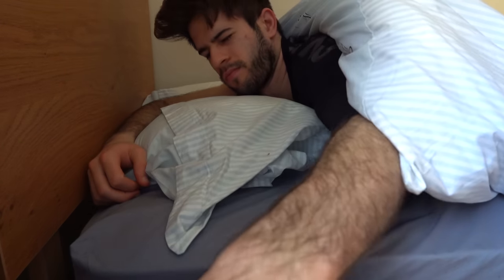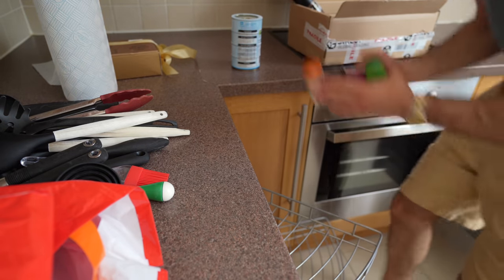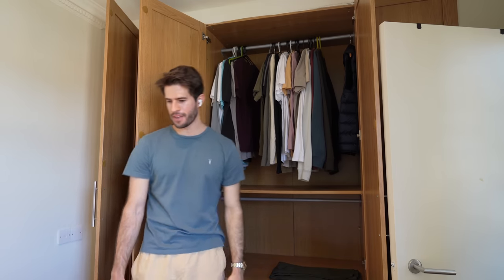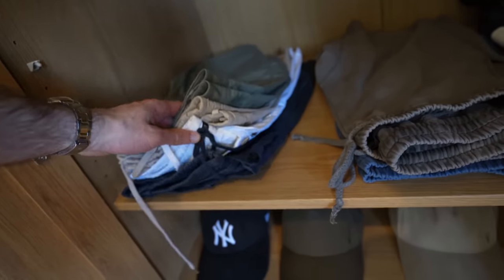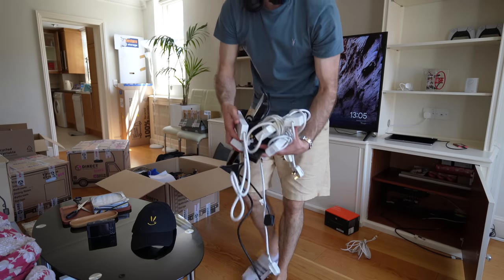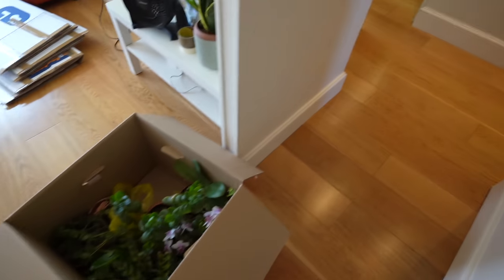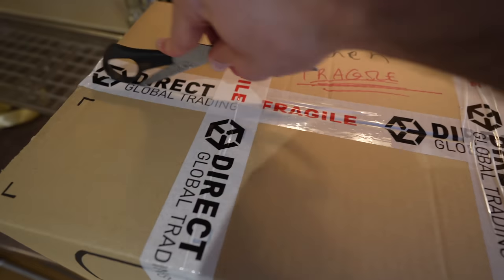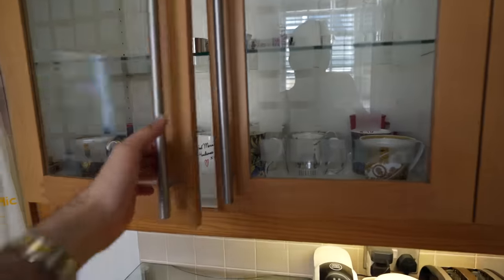Unpack my new apartment with me (vlog)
👋🏻 Hey everyone! Welcome to the second video in this vlog series of moving to my new house and unpacking my new house! I hope you’re enoying watching me settle in, can’t wait to show you when it’s all done!

🎙 Podcast listen on Apple, Spotify & Google Podcasts!

👨🏻‍💻 Desk Setup
📦 Amazon Store
📒 Medical School Notes
📚 Medical School Items

👍🏻 If you appreciate the hard work that went into this video please do leave a like on it and comment letting me know your thoughts!

🙋🏻‍♂️ My name is Nasir Kharma and I am a doctor living and working in London. This channel is dedicated to helping students pursue a career in medicine and giving them an accurate insight into what life is like as a doctor. I hope you find my videos valuable.

📧 Contact me: If you've got a question feel free to leave me a comment on one of my videos or follow me on instagram and send me a DM over there!